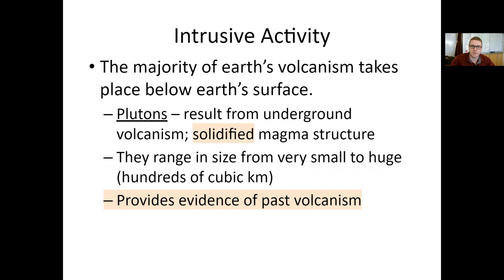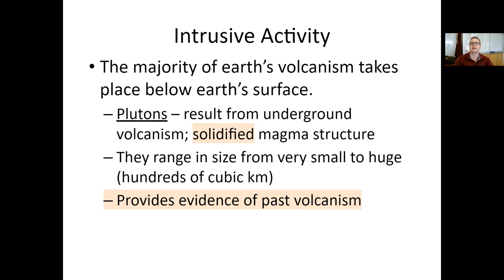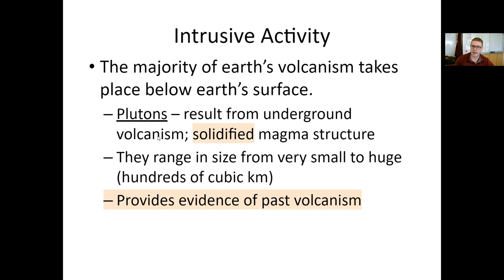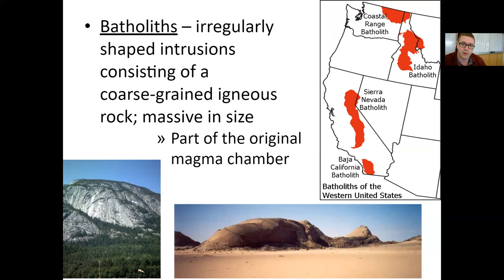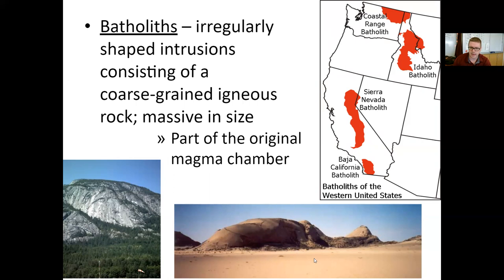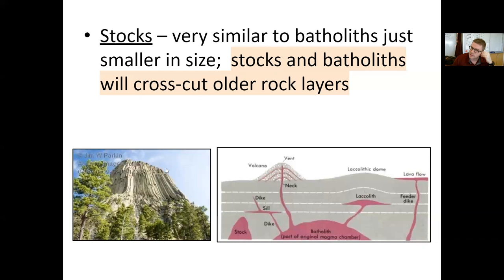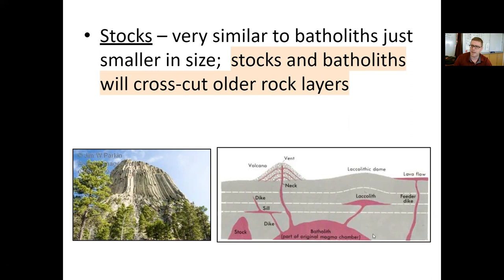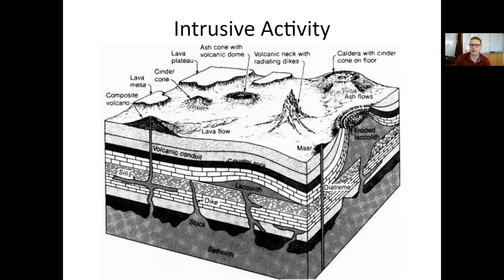Volcanoes; Intrusive Features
In this final lecture video on volcanoes, we look at various intrusive volcanic features: batholiths, stocks, laccoliths, dikes, and sills.